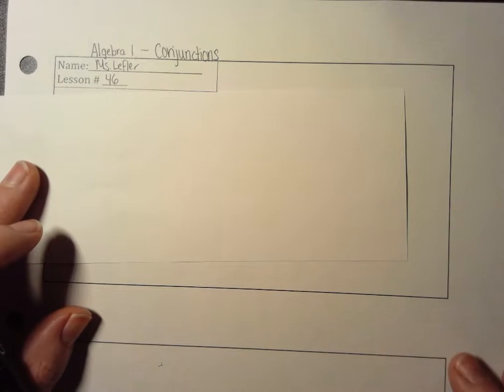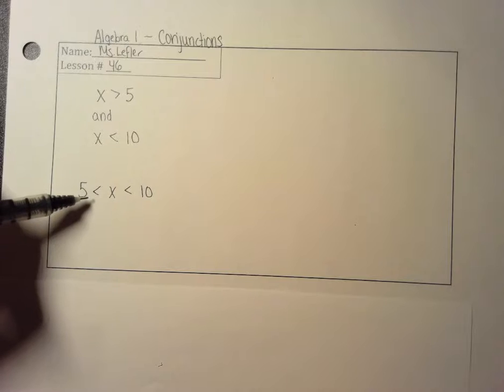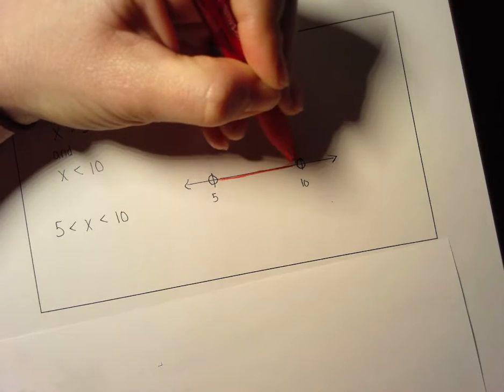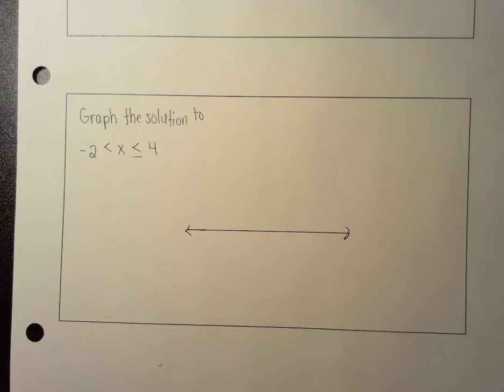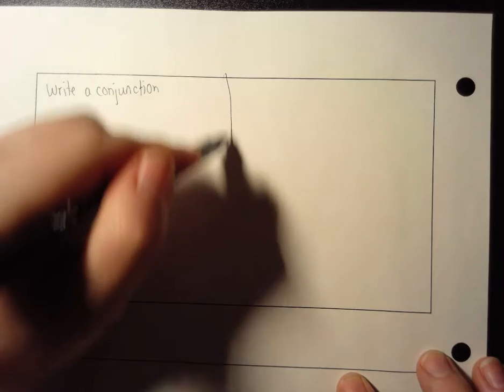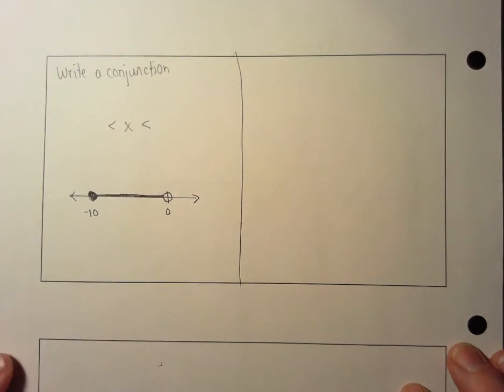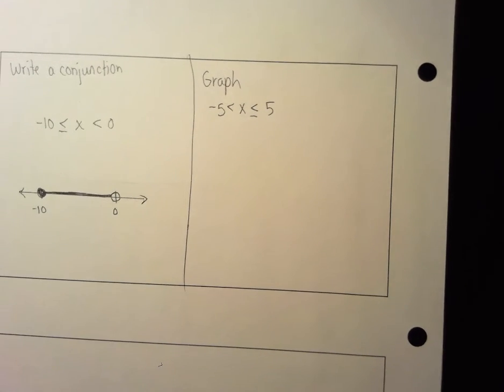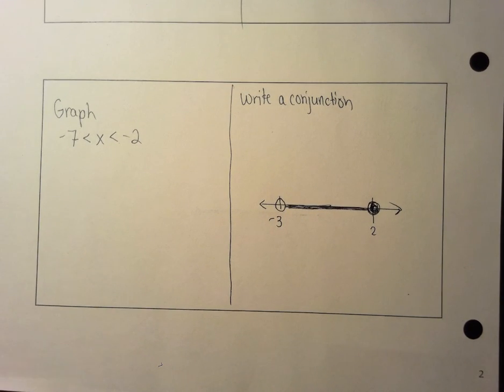Conjunctions (Alg 1 L46)